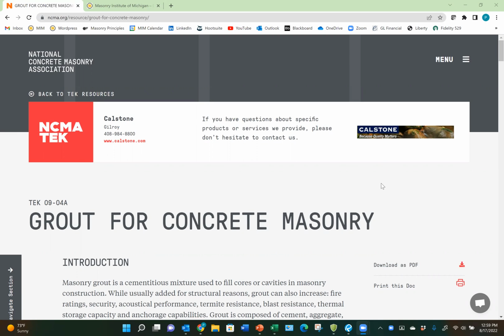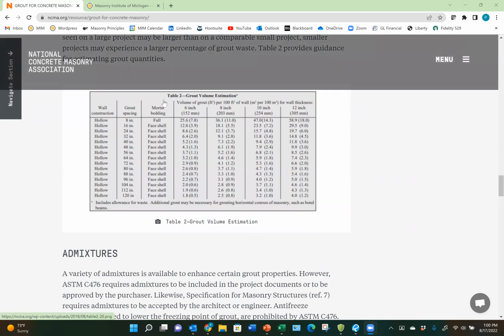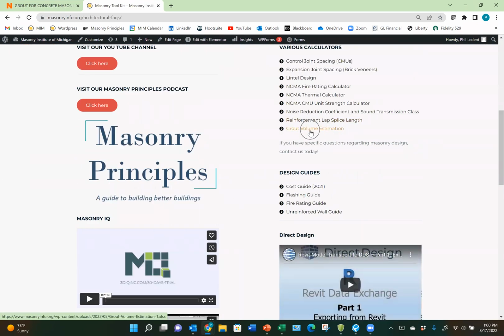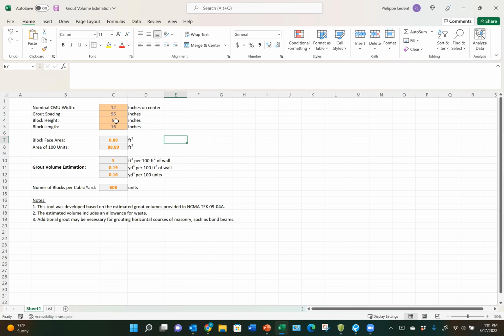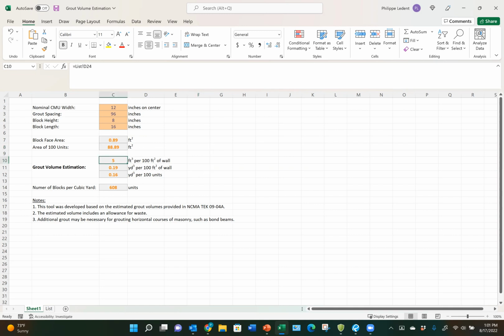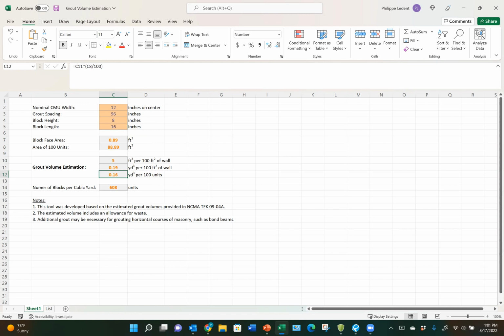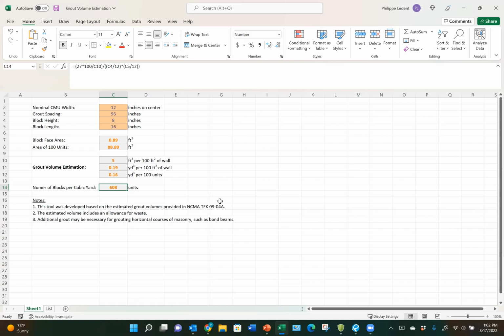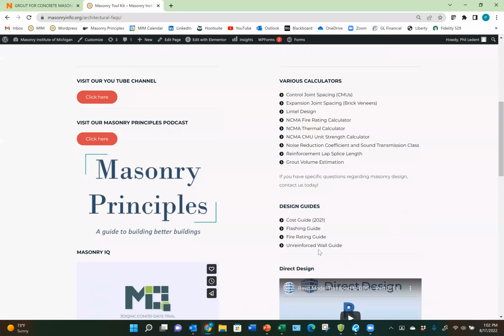Construction_Grout Volume Estimation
This video shows how to estimate the volume of grout required for CMU wall construction using NCMA TEK -0-04A.